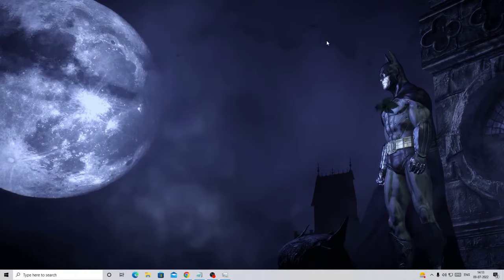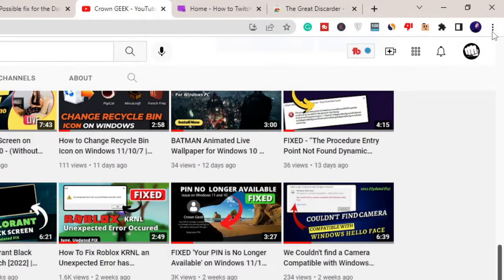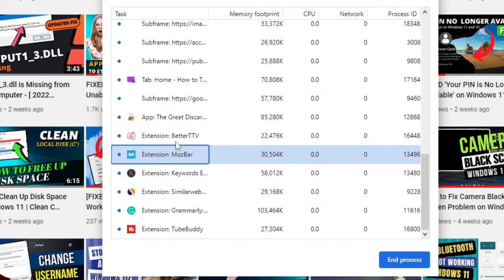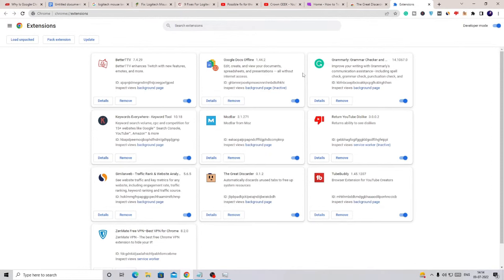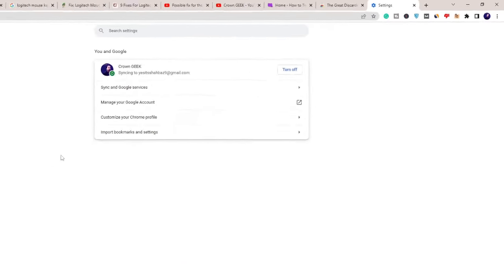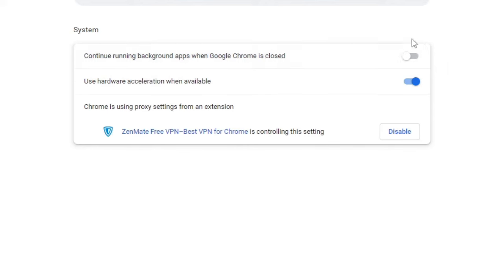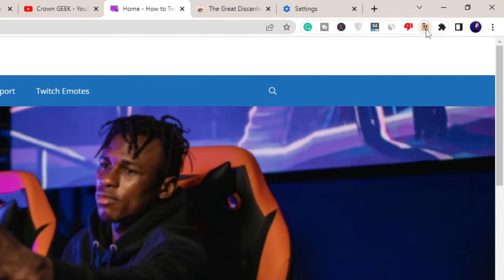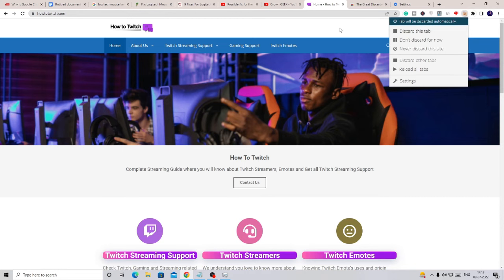FIXED - Chrome High Memory / RAM Usage on Windows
Is your Google Chrome using too much RAM, apple these 4 solutions that will make Google Chrome use less RAM or memory?
if Chrome is using too much memory, it could turn into a problem. When Chrome uses too much memory, it limits the amount available for other programs

☑ Watched the video!
☐ Liked?